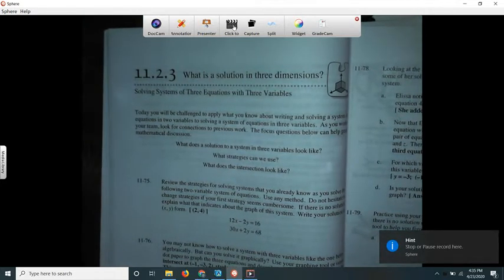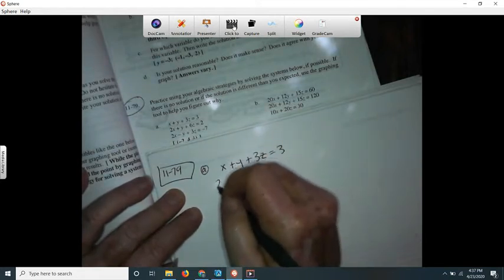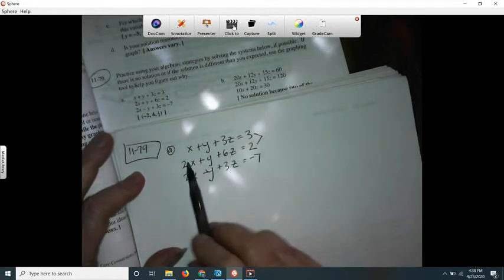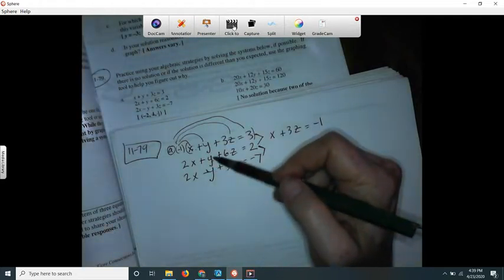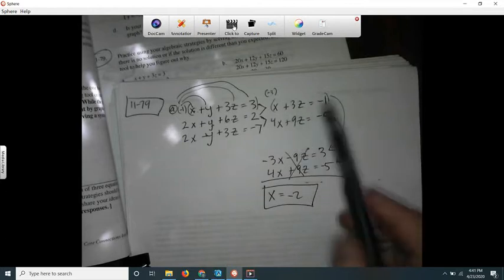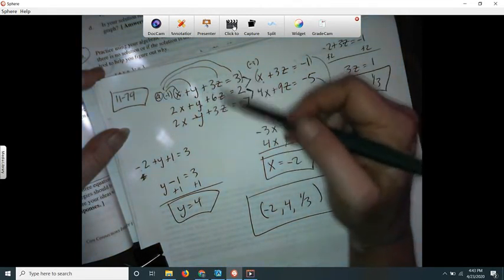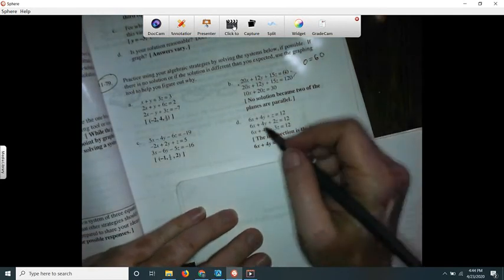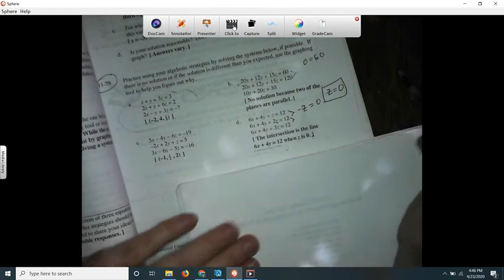Int 3 Lecture 11.2.3